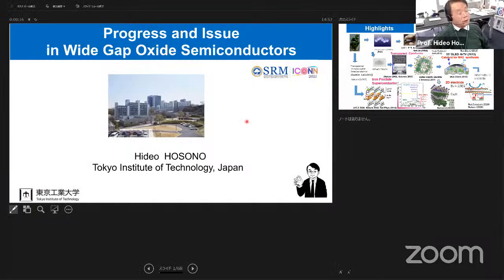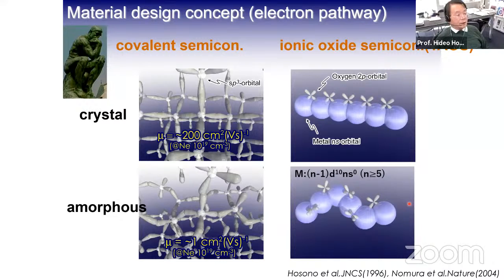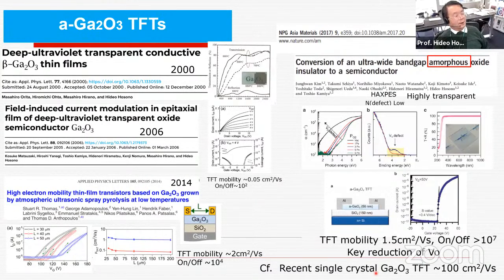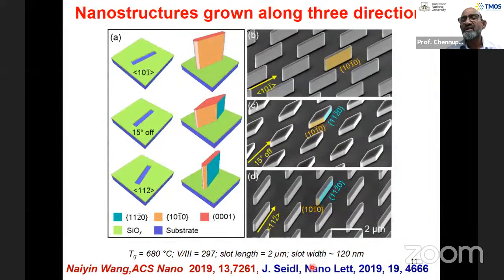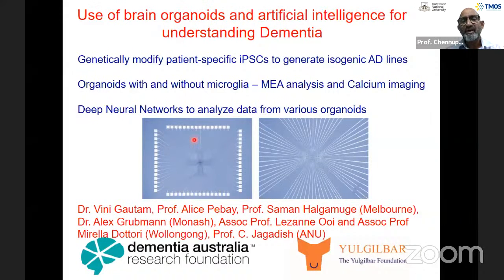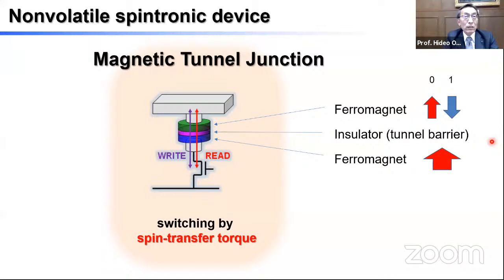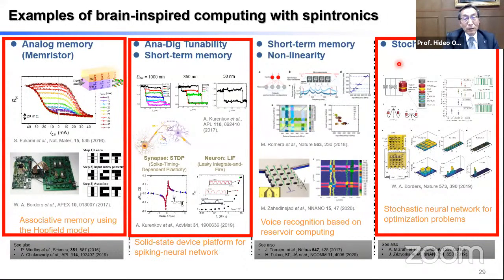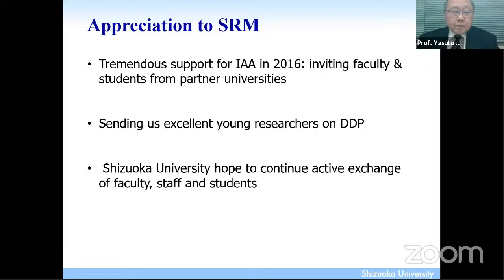International conference ICONN-2021